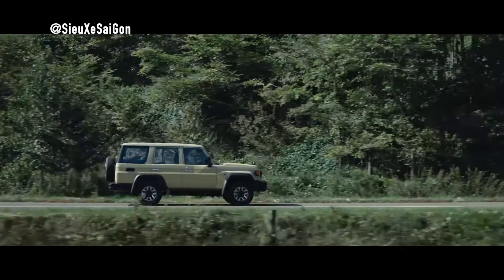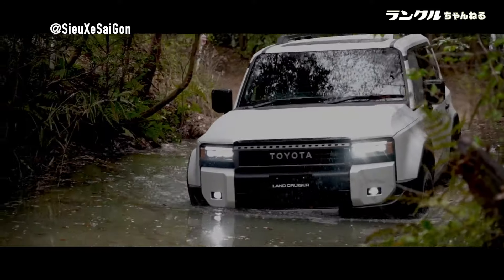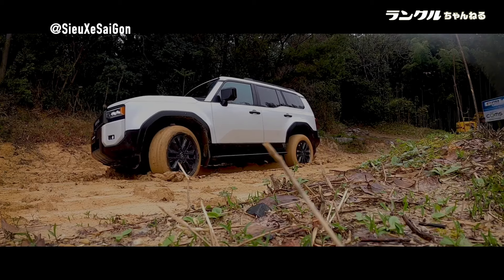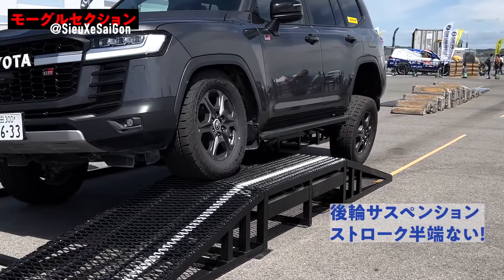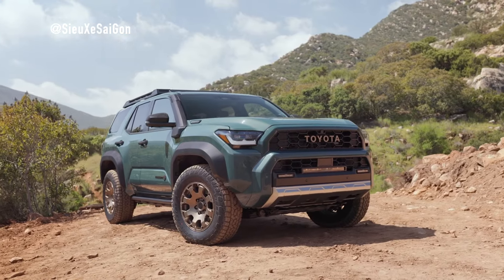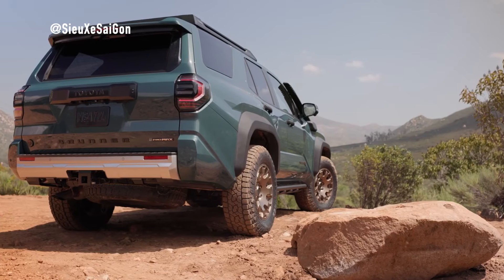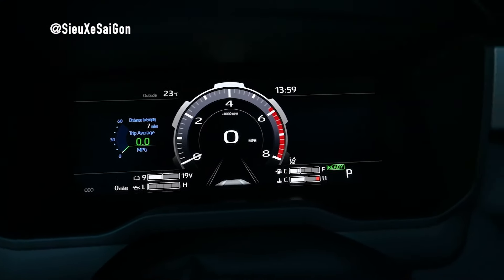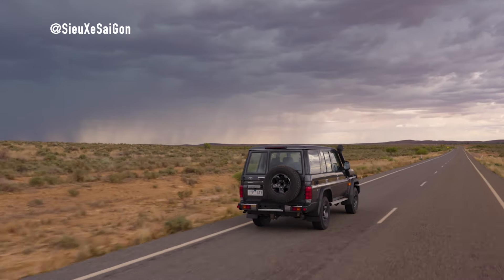New Toyota's 2025 SUV 70 Series Off Road, Prado 250, Landcruiser 300, 4Runner, Sequoia - Off Road.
00:00 Wellcom
00:15 Land Cruiser 70 Series Off Road
01:43 Prado 250
05:53 Landcruiser 300
08:30 4Runner
11:14 Toyota Sequoia
14: 00 Exterior - Interior 70 Series.
Toyota's 2025 lineup of off-road SUVs offers something for every adventure seeker. From the rugged Land Cruiser 70 Series to the high-tech Sequoia, these vehicles embody Toyota's commitment to quality, reliability, and innovation, ensuring that drivers can explore with confidence wherever the road may lead.